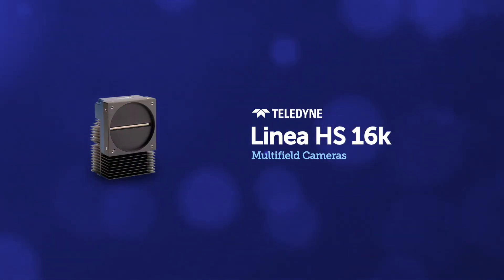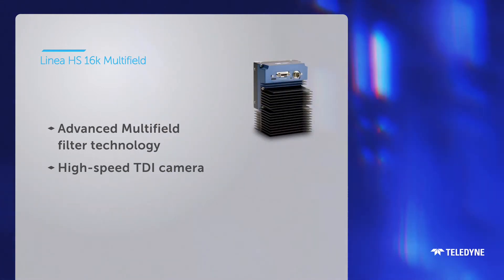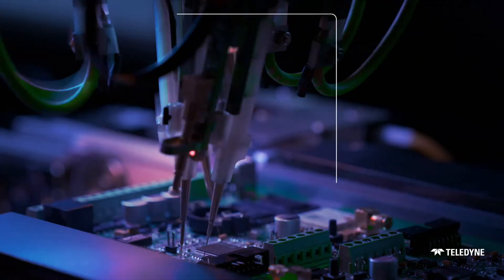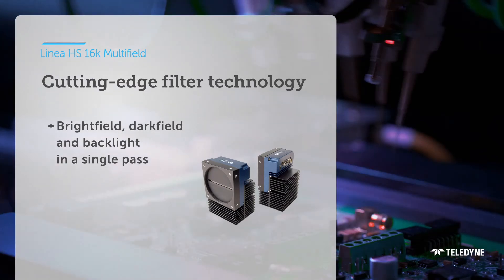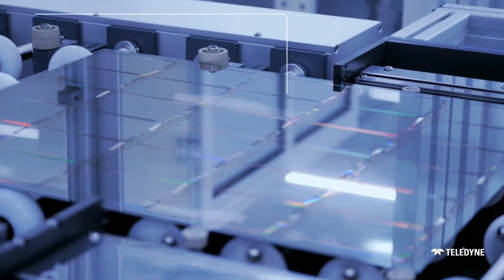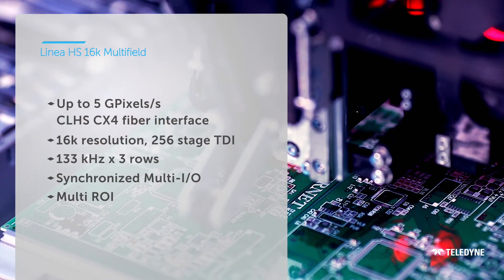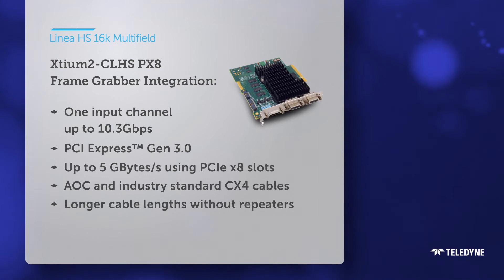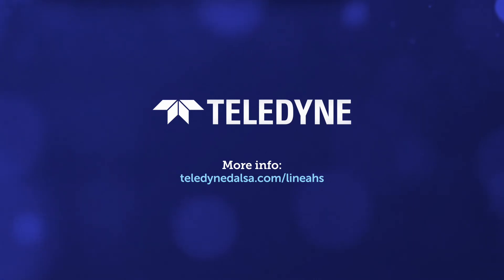Linea HS CHARGE-DOMAIN CMOS 16k Multifield TDI LINE SCAN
The all new Linea HS™ delivers line rates up to an incredible 400 kHz at 32k resolution--over 5 Gpixels/sec via CLHS interface.

Multifield is a new imaging technology that enables capturing multiple images using various lighting conditions (e.g. brightfield, darkfield, and backlight) in a single scan.

Teledyne DALSA’s Linea HS Multifield camera is the first product in the industry capable of capturing up to three images using light sources at different wavelengths. The camera uses advanced wafer-level coated dichroic filters with minimum spectral crosstalk to spectrally isolate three images captured by separate TDI arrays. Depending on the light sources used, narrowband filters may be needed at the light sources.

This new technology significantly improves inspection speeds and image quality, as it eliminates the need for multiple scans. The difference between traditional color imaging and multifield imaging is the filter technology. Conventional color filters have significant spectral crosstalk between RGB channels, while the multifield filters have minimum spectral crosstalk